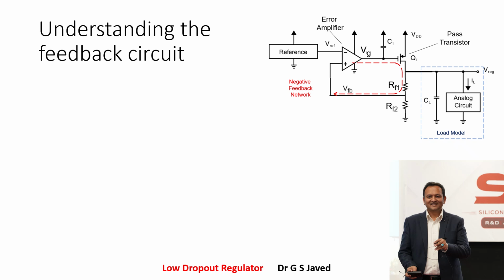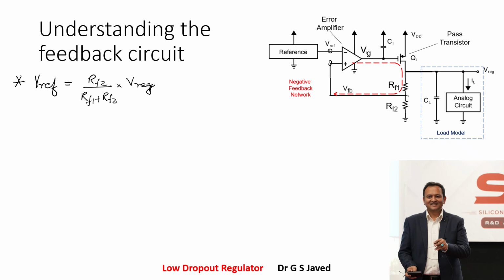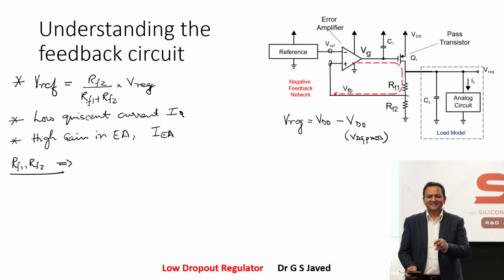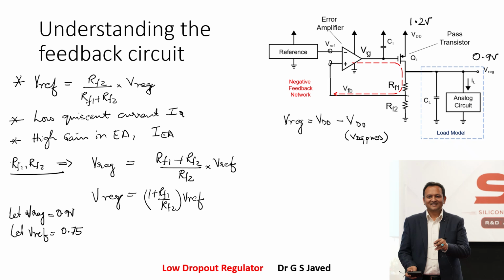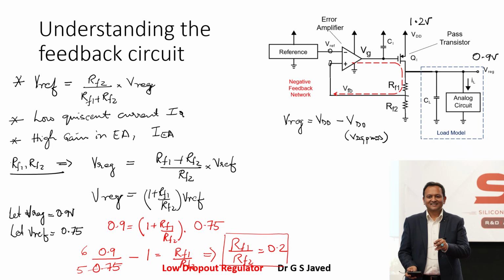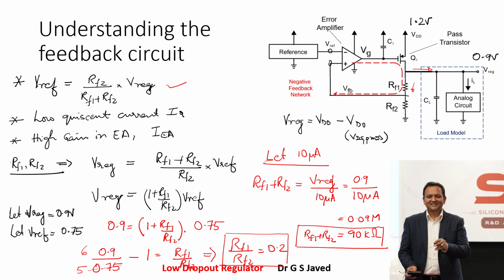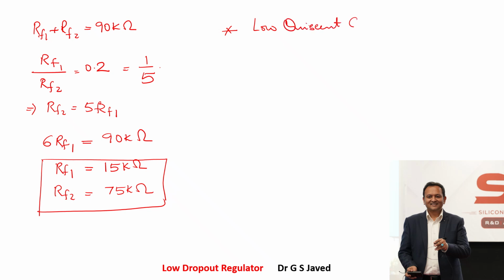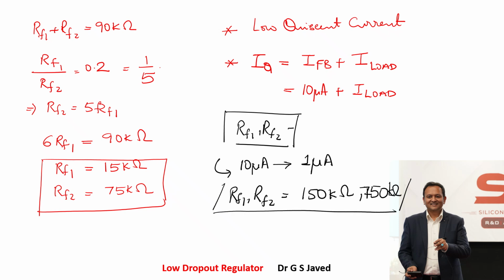Understanding the feedback circuit in an LDO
Connect with Dr. G S Javed
🎓 Expertise: Analog IC Design | IoT for Agriculture | VLSI Tutorials
🚀 Mission: Providing practical design solutions for engineers and students.